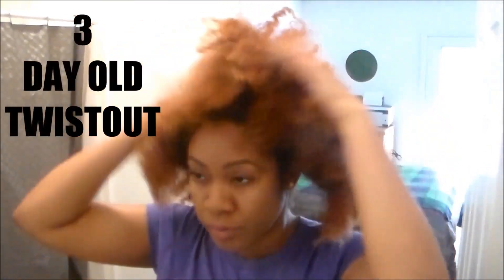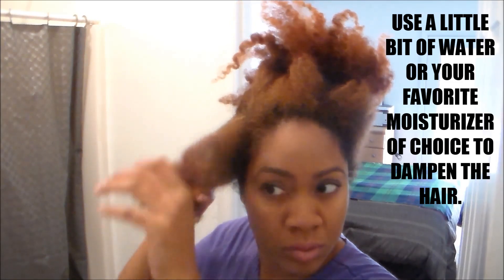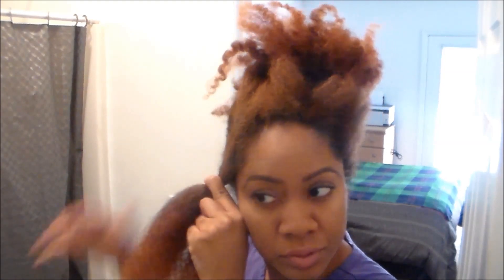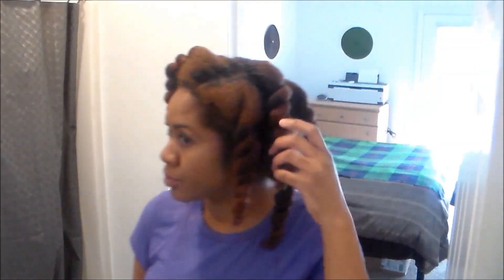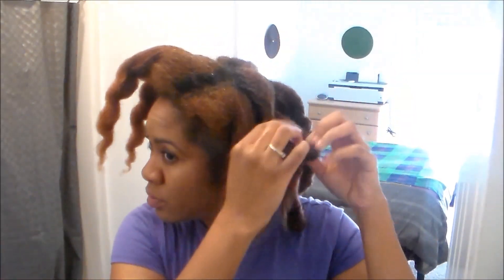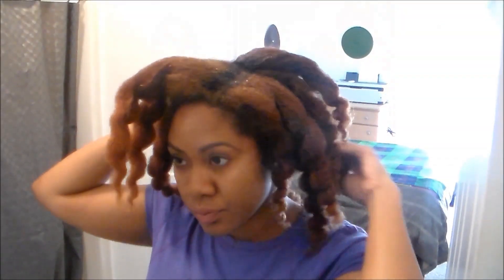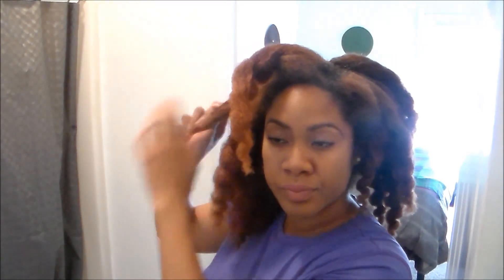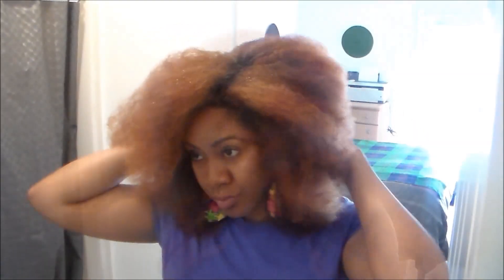How I Stretch My Natural Hair on Dry Hair | Naturally Michy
Here's a quick requested video that'll show you how I stretch my natural hair in between wash days.  Stay Blessed!